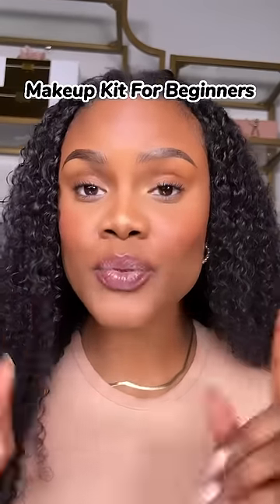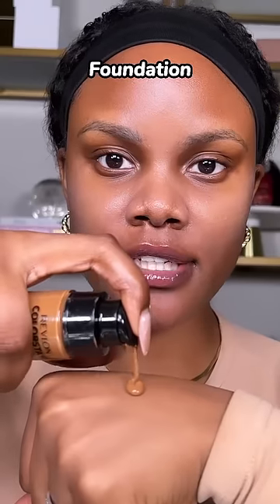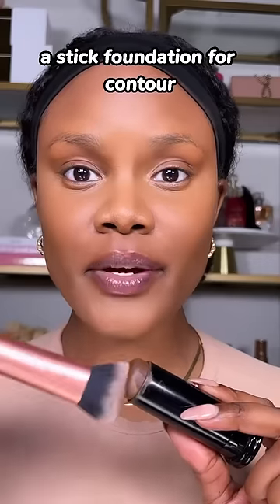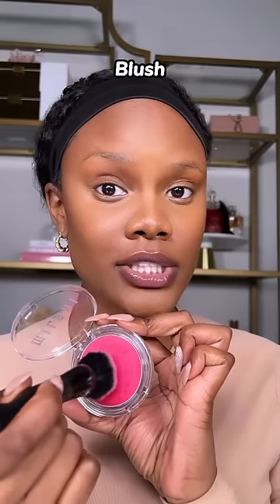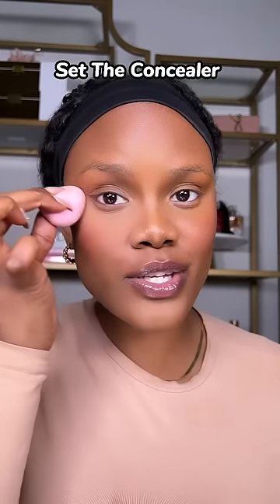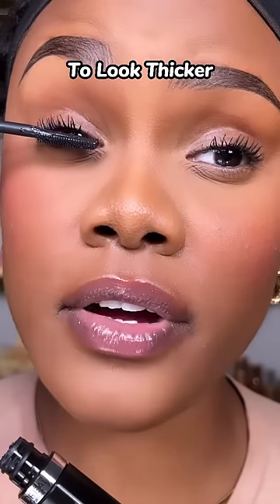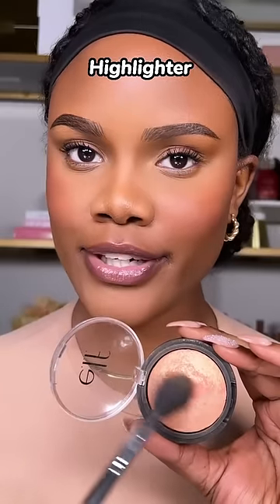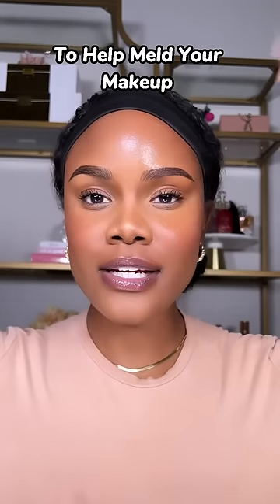This Makeup Starter Kit is Perfect for Beginners! ✨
Are you a makeup beginner? Don't worry, I've got you covered! In this makeup starter kit, you'll get everything you need to start beautifying your face. From foundation to eyeshadows to lipsticks, this kit has it all!

This makeup starter kit is perfect for beginners who want to start off on the right foot. It's got everything you need to start dressing your face the right way and looking great! Whether you're a beginner or a makeup veteran, this kit is perfect for you!

Revlon Colorstay Foundation
e.l.f. Cosmetics Precision Sponge Trio
Maybelline Super Stay Full Coverage Concealer
BLK/OPL Tru Color Skin Perfecting Stick Foundation
Milani Cheek Kiss Cream Blush - Blushing Berry
Wet n Wild Photo Focus Loose Setting Powder - Banana
Milani Weekend Brow Pen - Espresso
L'Oréal Telescopic Lift Washable Mascara - Blackest Black
e.l.f. Baked Highlighter - Apricot
CoverGirl Clean Fresh Skincare Priming Glow Face Mist
NYX Suede Matte Velvet Vegan Lip Liner - Espresso
Revlon Super Lustrous Glass Shine Lipstick - Rum Raisin